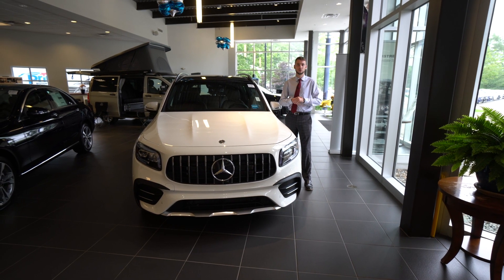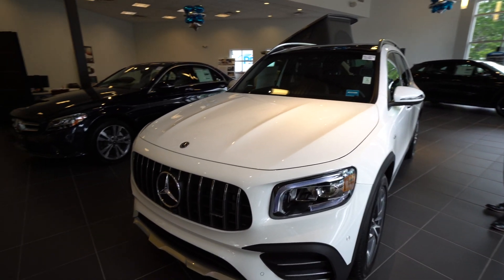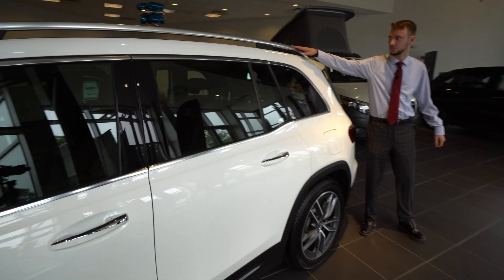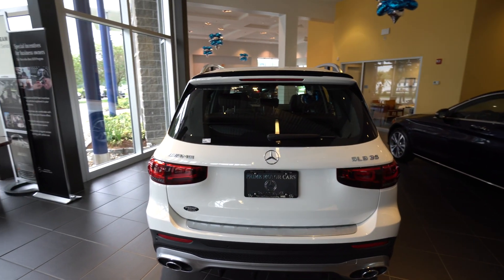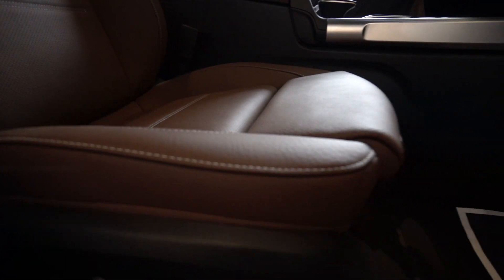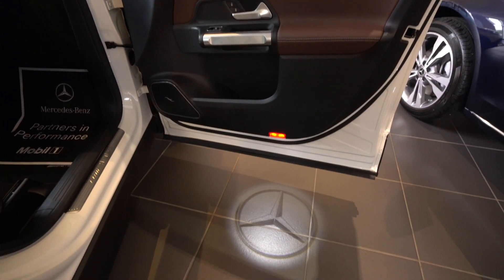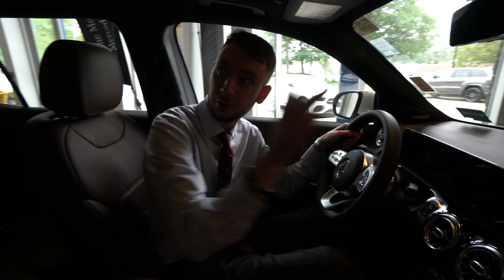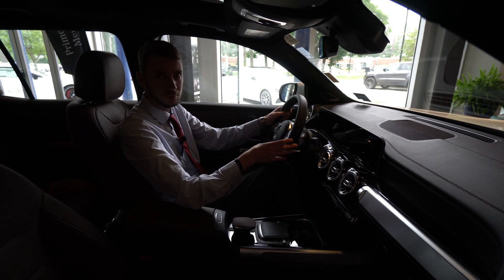2021 Mercedes-Benz GLB 35 AMG | Video tour with Spencer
Rare dreamy German unicorn ready for immediate/remote delivery, only from Prime Motor Cars in Scarborough Maine. This stunning 2021 GLB35 AMG comes in polar white with a bahia brown leather interior, pano sunroof, MBUX intelligent navigation with augmented video, parking package with surround view, premium package, natural grain black linden wood trim, heated and ventilated front seats, panorama sunroof, siriusxm, Burmester surround sound and more.

21/26 City/Highway MPG 21/26 City/Highway MPG

Prime Automotive Group
137 U.S. Route 1
Scarborough, Maine 04074